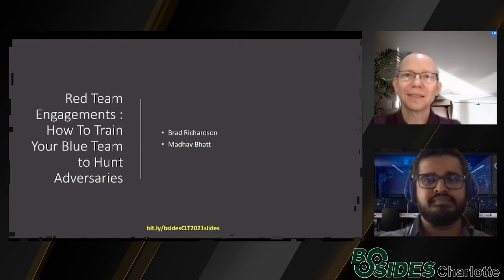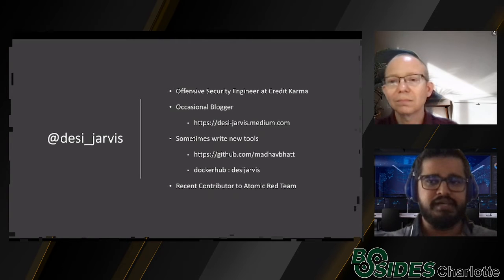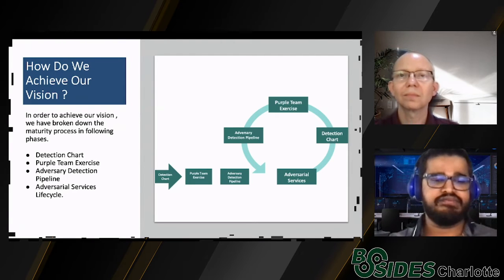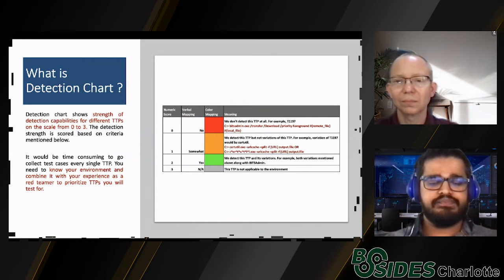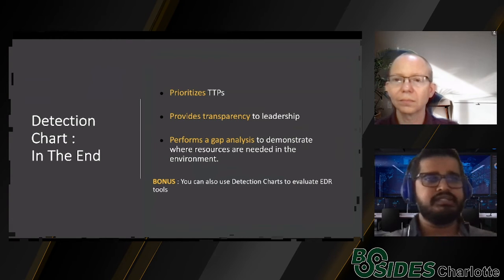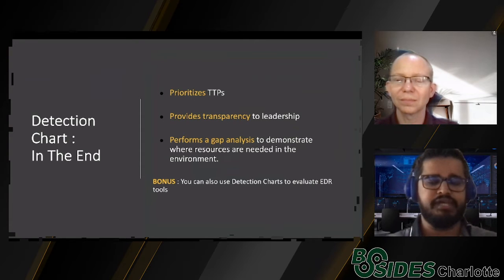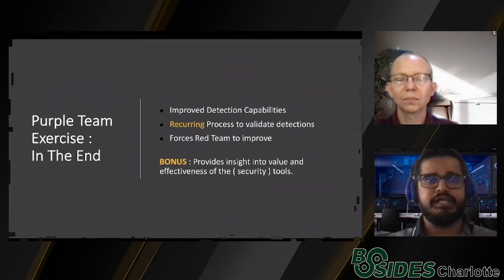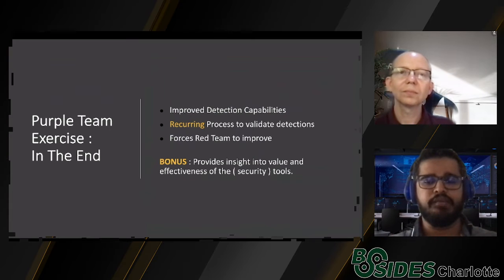BSidesCLT 2021: Red Team Engagements: How To Train Your Blue Team to Hunt - M. Bhatt & B. Richardson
This talk focuses on how the Internal Red Team can pragmatically train blue teams to hunt threat actors in the environment. It incorporates the philosophy of “train like you would fight”.

During this presentation Madhav Bhatt and Brad Richardson discuss how to build visual detection charts using threat intelligence incorporating MITRE ATT&CK. Then they demonstrate how to leverage the visual detection charts to plan and execute purple team exercises. They also demonstrate an example of how to effectively work with SOC and other stakeholders to build high fidelity detections.

Next, they discuss how to effectively build an adversary detection pipeline using enterprise issue & project tracking software. They show examples of cataloging, elements of minimum detection criteria, as well as, feeding priority detections into the pipeline.

Finally, they focus on how internal red teams can conduct adversary simulation and emulation to train the Blue side to be better threat hunters. They show how to plan and execute these engagements, as well as, develop actionable reports to bolster prevention, detection, and response measures.

[Target Audience]
This talk is meant for organizations whether they are in the process of building a new red team program or have a red team program in place and would like to mature it further. This talk is also for defenders as it demonstrates how to continuously improve detection & response capabilities.